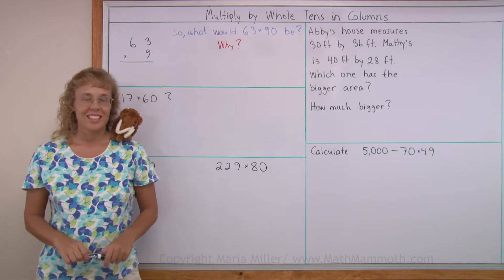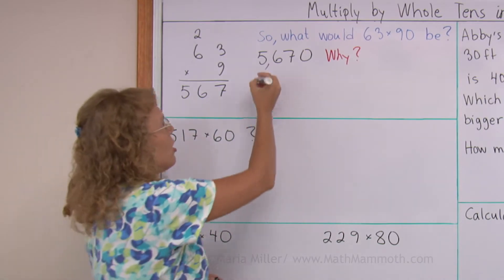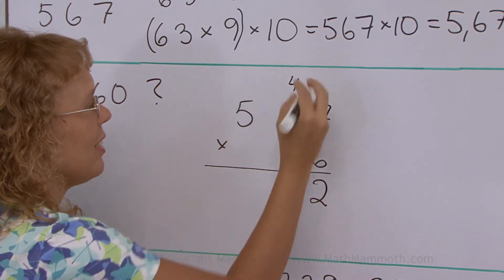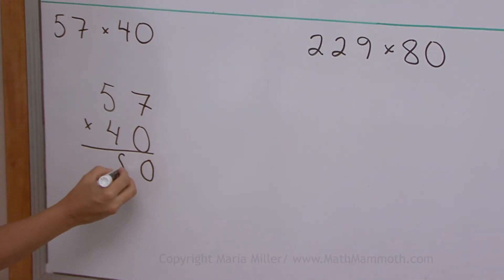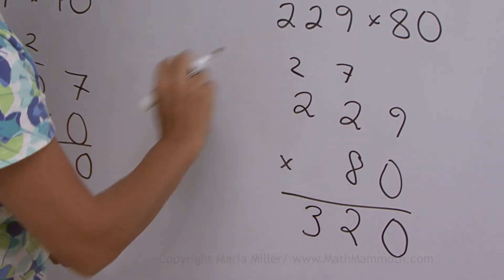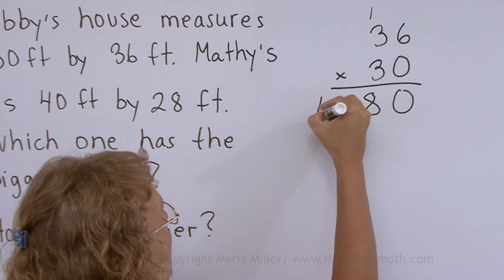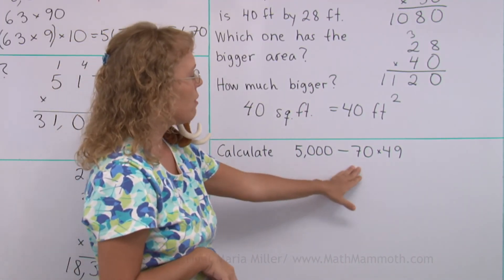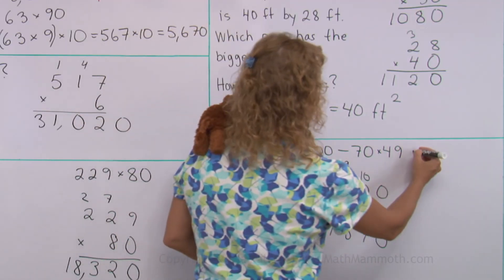Shortcut for 2-digit multiplication when one factor is a multiple of ten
I show a shortcut for 2-digit multiplication problems when one of the factors is a multiple of ten, such as 78 x 50.  In such cases the answer is the same as 78 x 5 with a zero tagged to the end. We can write that zero first, and then multiply as if we were multiplying 5 x 78. (Of course this same shortcut works also if one of the factors is a multiple of 100 or 1000 etc.)

The lesson also includes one word problem involving area and a calculation where we need to consider the order of operations. The lesson is meant for 4th grade math.